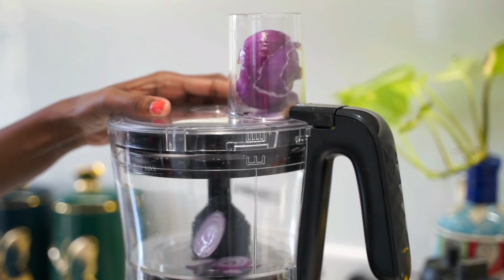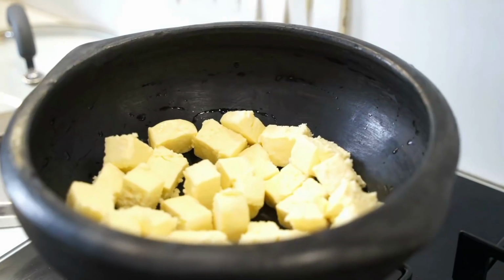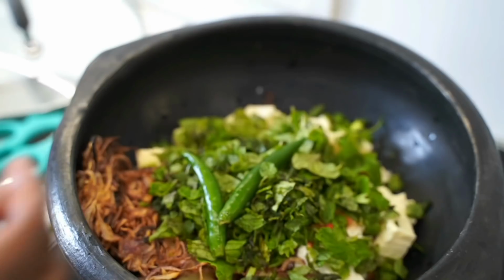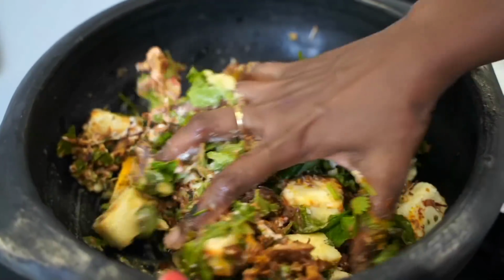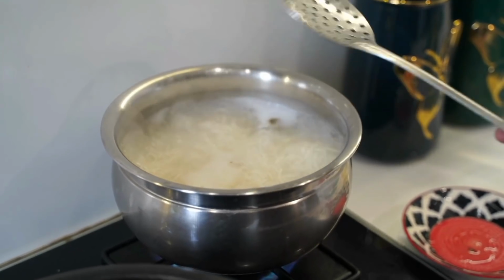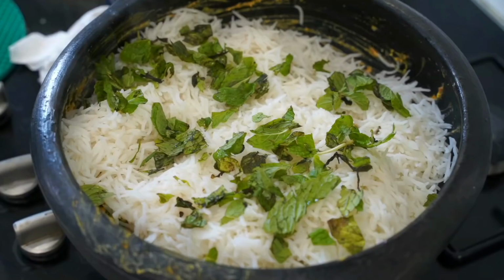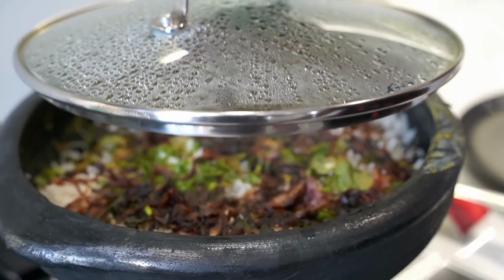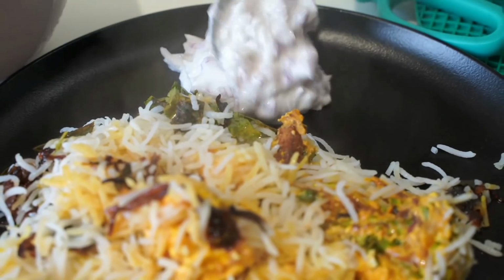Paneer dum biriyani/Paneer biriyani/Innaikuennasamayal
Paneer 200 gms
onions 2
salt as req
cardamom 3
cloves 6
cinnamon stick 2
Jaathi pathiri 2
handful of coriander and mint leaves
green chillis 2
ginger garlic paste 1 and half tbs
lemon juice
water
cardamom 2
cloves 4
oil as req
1 and 1/4th cup of basmati rice
salt as req
ghee as req

Insta and Fb : Livingflavourswithsunitha